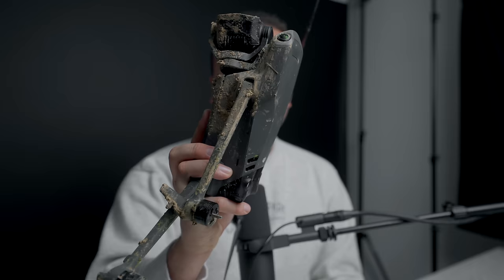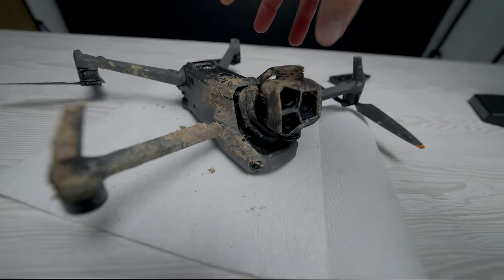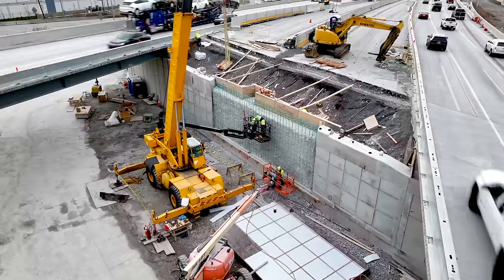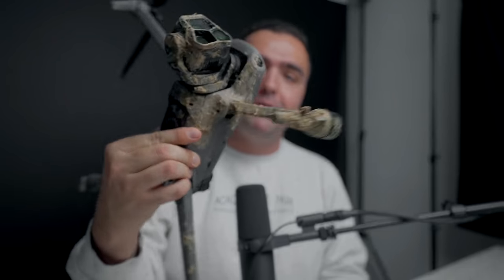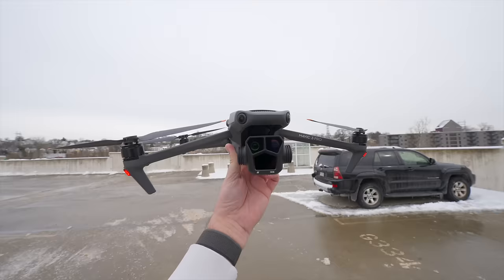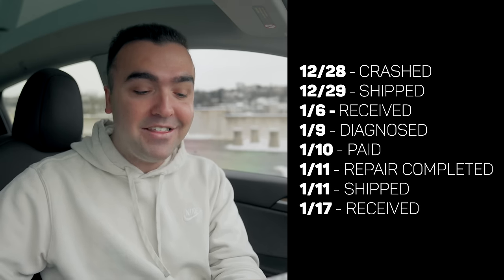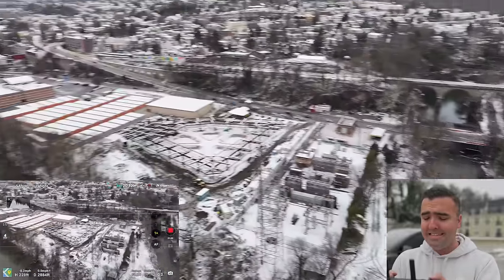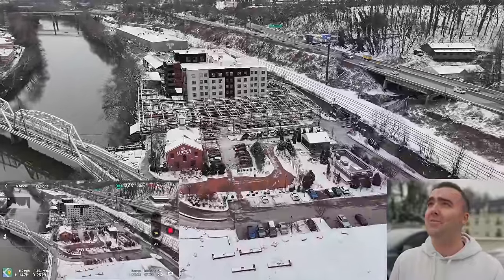My Mavic 3 Pro Is Destroyed... Be Careful With Your Drone!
This crash hurt.

Timestamps:
00:00 - How it crashed
0:125 - What needs to be fixed?
01:51 - Old Inspire 2 crash
02:24 - Be careful with your drone!
03:44 - Cheap drones are good
05:39 - How is DJI's Repair Service?
10:00 - First Mavic 3 Pro flight

My Gear:
DJI Mavic 3:

Sony a1:

Sony GM 16-25 f2.8:

Studio Mic:

Anker 757 Power Station:

SanDisk SSD:

MacBook Pro M1 Max:

iPad mini:

Peak Design 30L Backpack V2:

Lexar SD Cards:

Lexar Micro SD Cards: